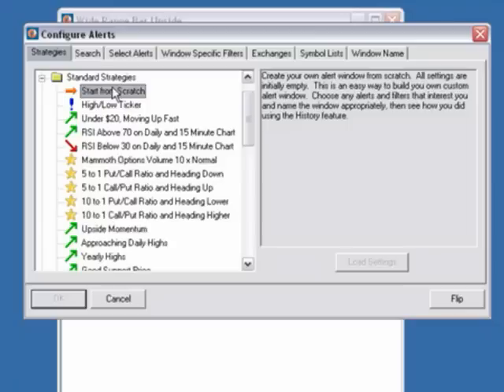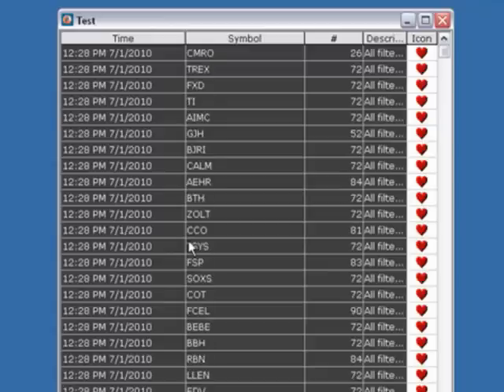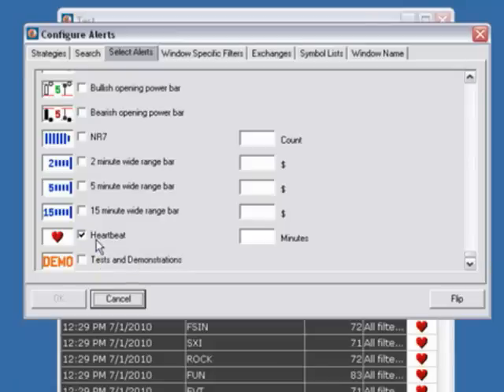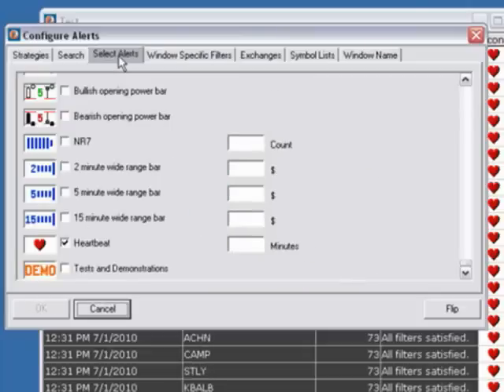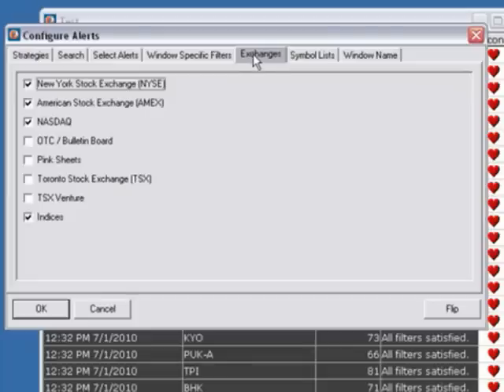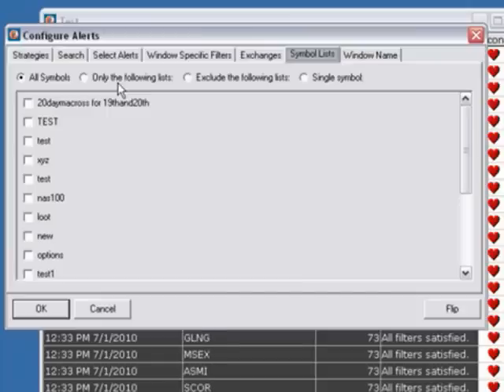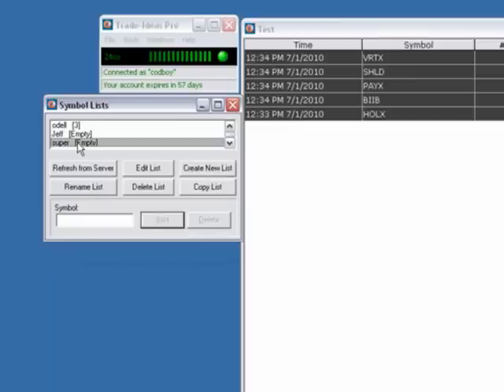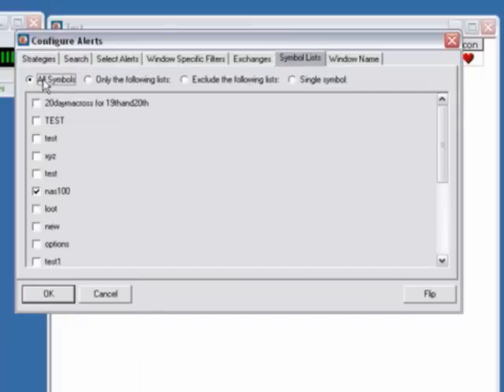Typical Training Session 1 Part 3